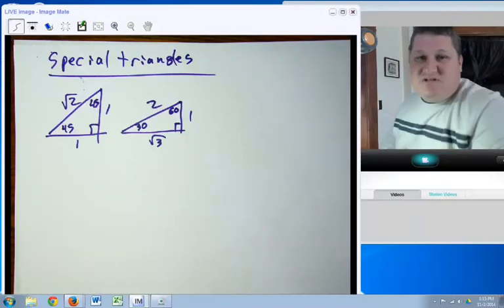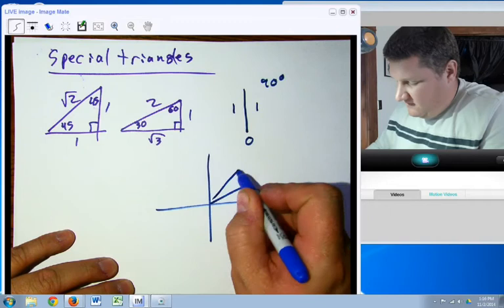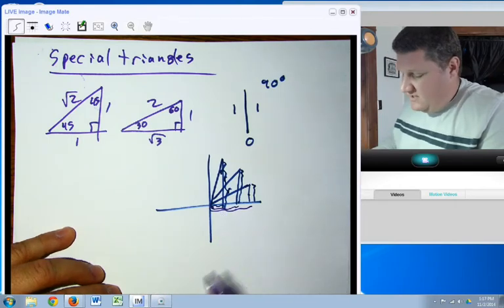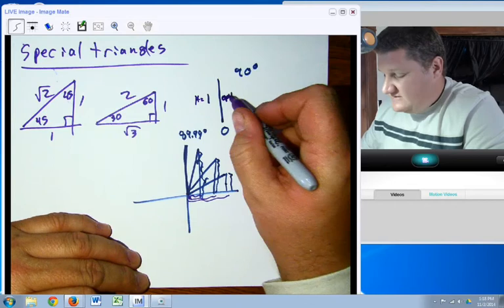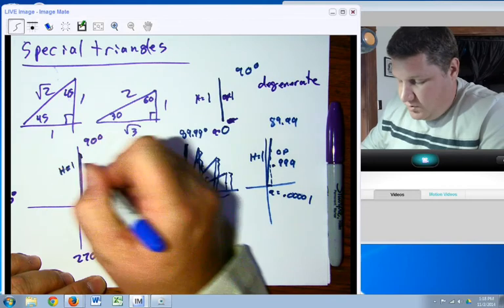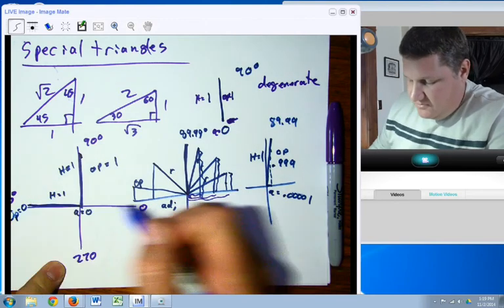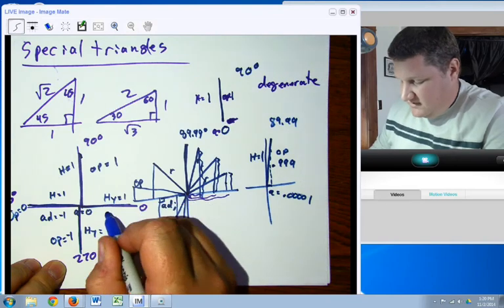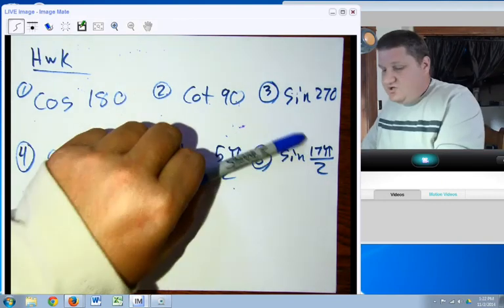trig special triangles